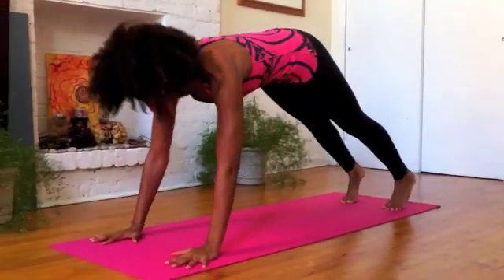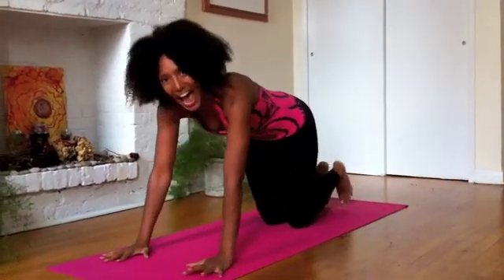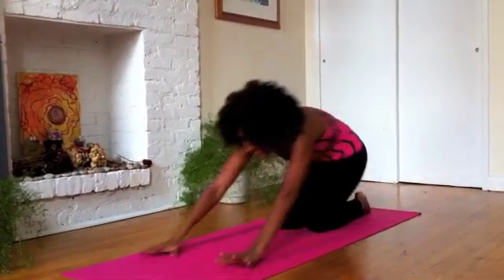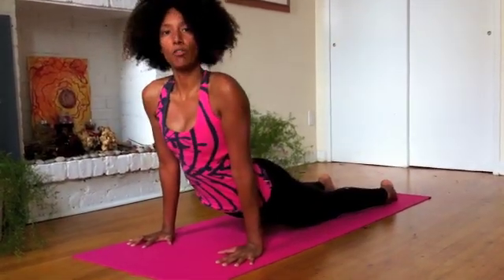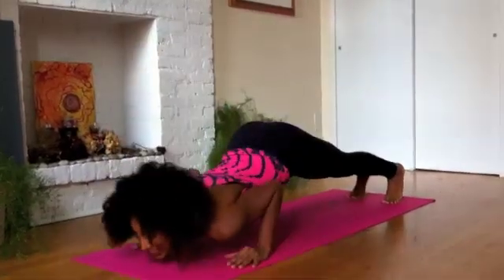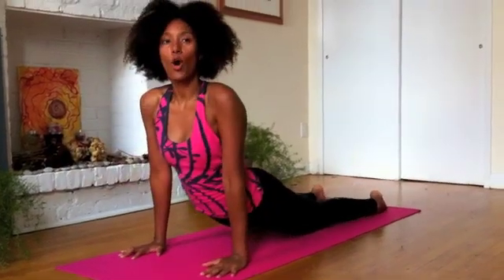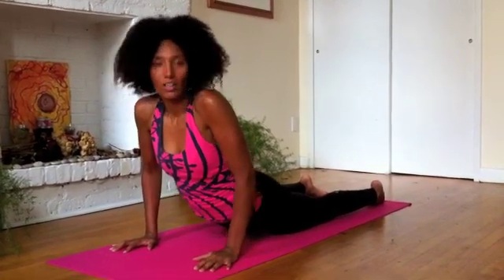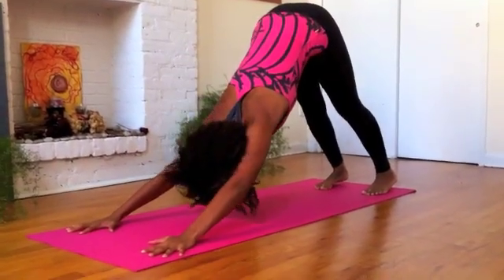How to yoga: Vinyasa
For those of you trying to master a vinyasa sequence this is for you. Just take a second and check out how your vinyasas are making your body feel because yoga isn't supposed to damage your body, it is meant to keep you supple and strong.